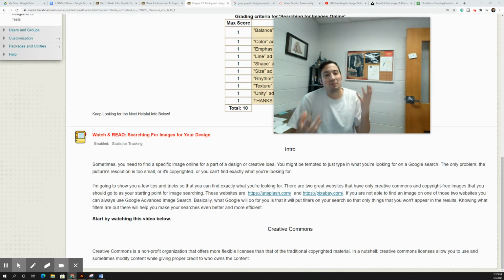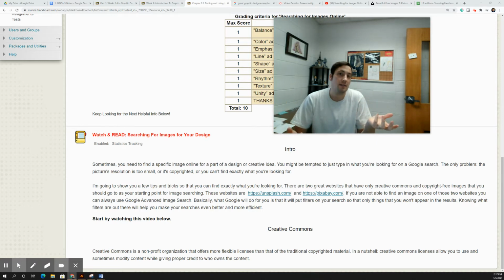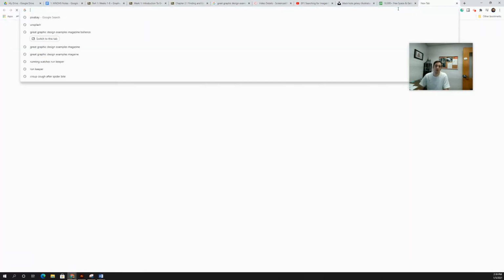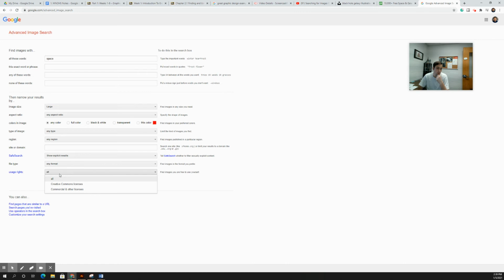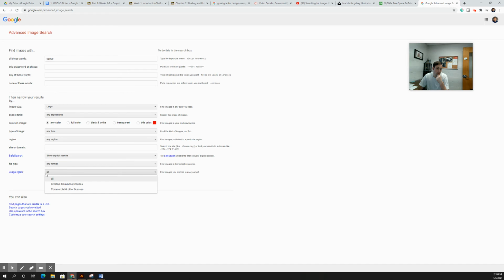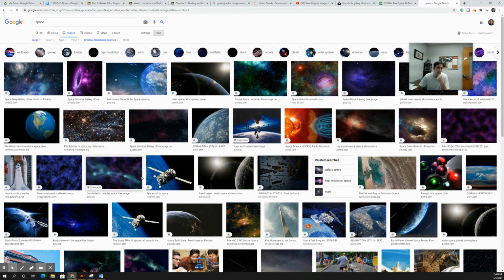Searching for Free Images